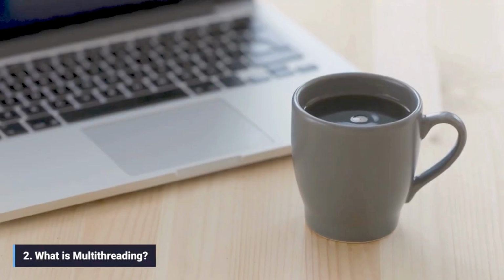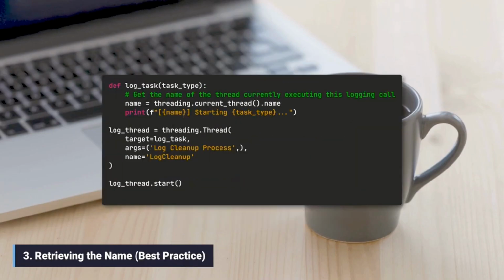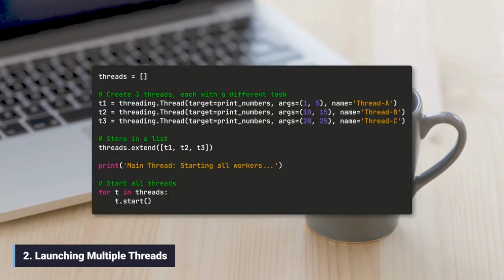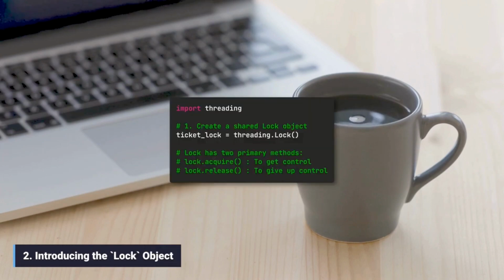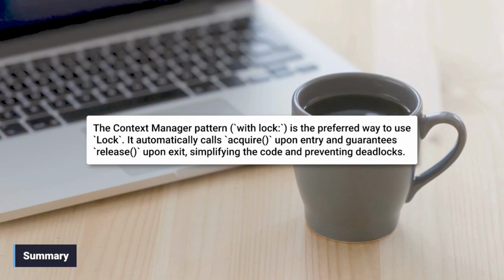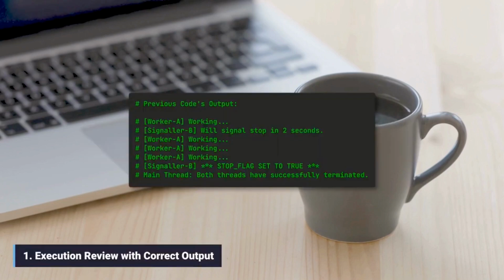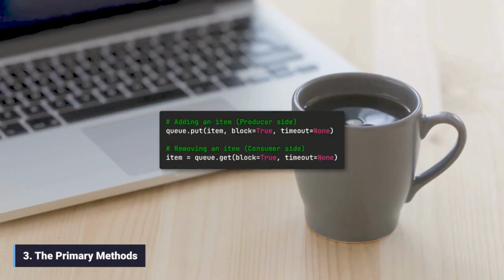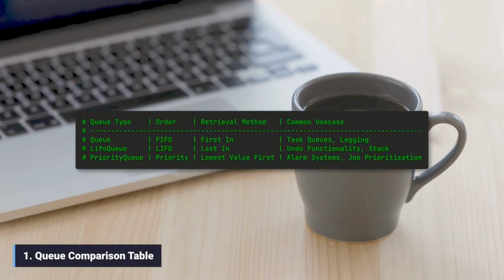[Python for Beginners (Section Videos)]: 26/43. Threads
Lectures:
00:00:15 26.01. Introduction
00:02:35 26.02. Main Thread
00:04:48 26.03. Thread using a function
00:07:14 26.04. Printing Thread Names
00:09:29 26.05. Thread extending the Thread Class
00:12:12 26.06. Thread using a class
00:14:42 26.07. Multithreading in action
00:17:14 26.08. using sleep()
00:19:43 26.09. The TicketBooking usecase
00:22:26 26.10. Thread Synchronization
00:25:04 26.11. Add more logic
00:27:38 26.12. Synchronization using lock
00:30:07 26.13. Synchronization using semaphore
00:32:46 26.14. Thread Communication
00:34:58 26.15. Using a boolean flag
00:37:26 26.16. Run and summarize
00:39:46 26.17. Thread Communication using wait and notify
00:42:11 26.18. Use wait and notify
00:44:31 26.19. Queues and Thread Communication
00:47:00 26.20. Producer Consumer Pattern
00:49:16 26.21. Three Types of queues
00:51:35 26.22. Types of queues